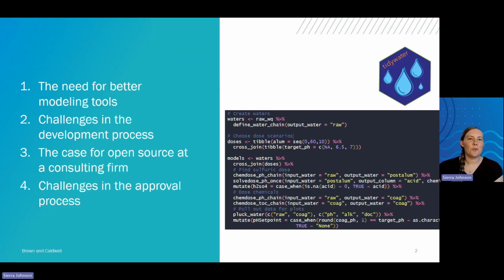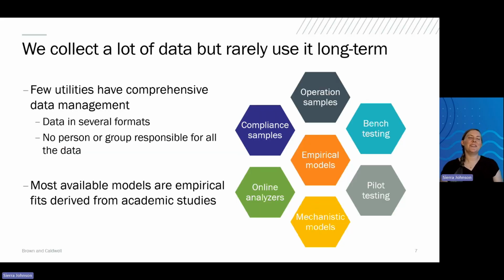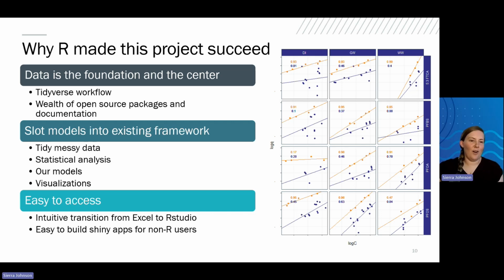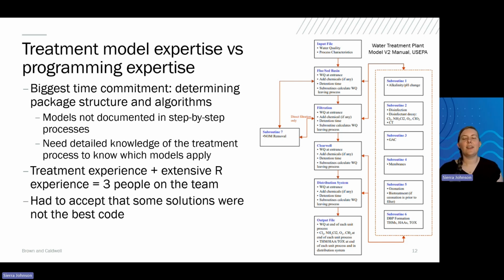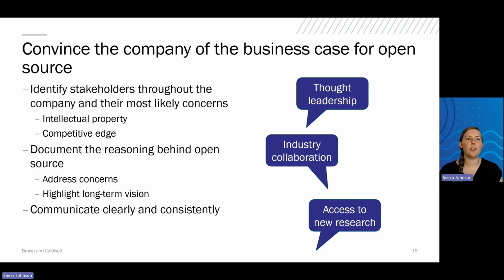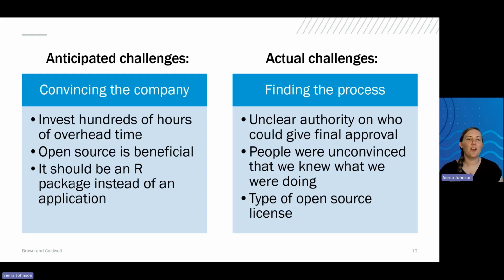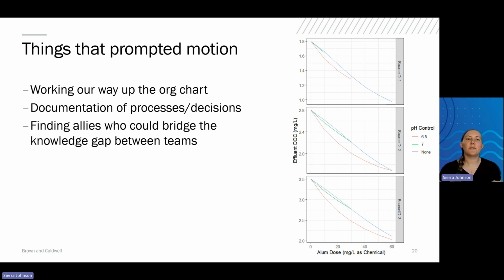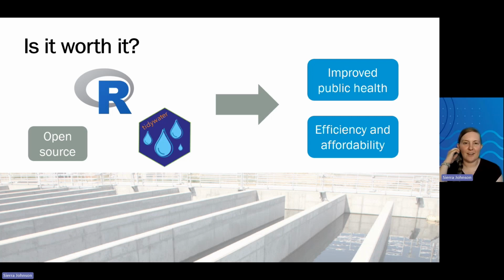Oops All Solvers: Democratizing Access to Water Treatment Models Using R - Sierra Johnson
The drinking water industry has several models that can be used to predict treatment performance and water quality. Modeling can help with treatment optimization, resiliency, and future planning, but there is no single tool that provides all models. Piecing models together requires great expertise and manual effort. Therefore, water treatment professionals are under-utilizing the wealth of data collected by utilities and published knowledge already available. Tidywater is an open-source R package that aims to make this modeling accessible. Models are added to the package as separate functions so that users have the building blocks to assemble models in any configuration. R and tidyverse provide the data science tools that aid modeling and we’ve found R is easy for engineers to learn. It was important that the package was open-source because of the potential value of the modeling. The industry needs a reliable foundation that more complex tools can be built upon so that drinking water utilities can utilize model outcomes long-term. Our goal is to expand the package so that it is used in teaching and research settings and the number of contributors and models continues to grow.

Sierra Johnson, Brown & Caldwell

Sierra Johnson is an environmental engineer with knowledge in drinking water treatment process selection and optimization. Sierra specializes in data analysis and modeling using historical and bench/pilot-scale data to support process decisions. She became an R evangelist when she got tired of remaking graphs and trying to QC spreadsheets.